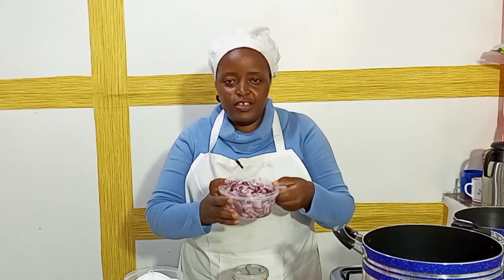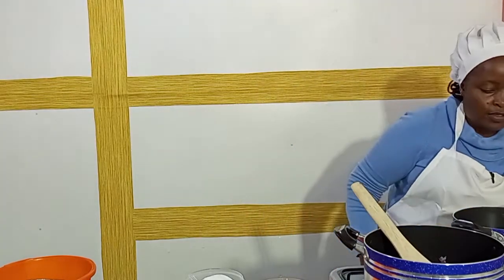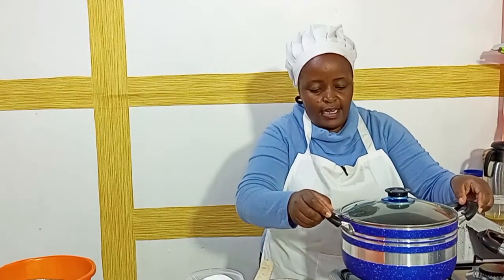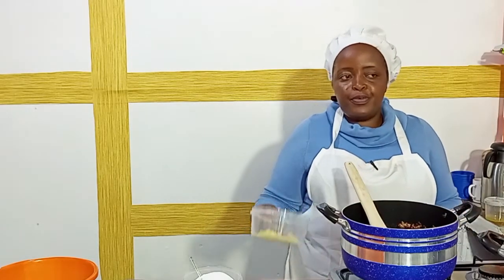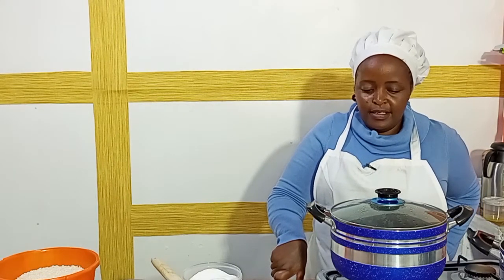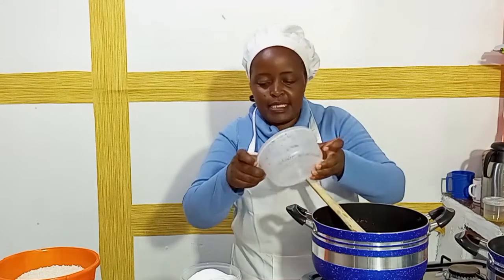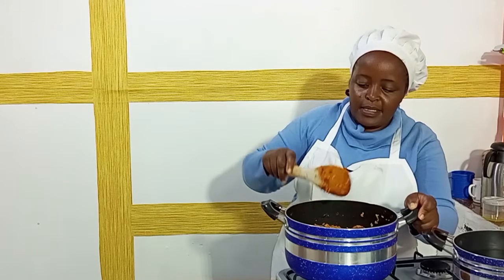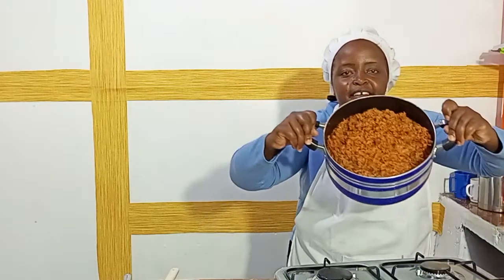HOW TO COOK BEEF PILAU WITHOUT SOY SAUCE ||IRYNIE KITCHEN||IRYNIE AMERUCAN TV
Hello viewers, this video is a demonstration of how to cook beef pilau without soy sauce. The ingredients are easy to get from your nearby shop and the steps are simple to understand.